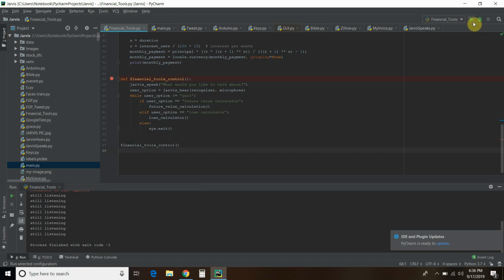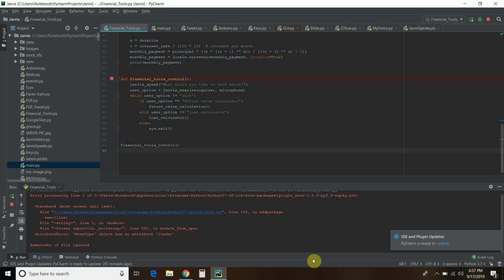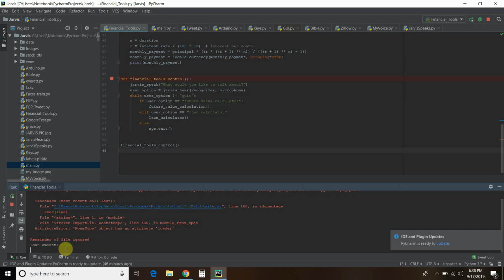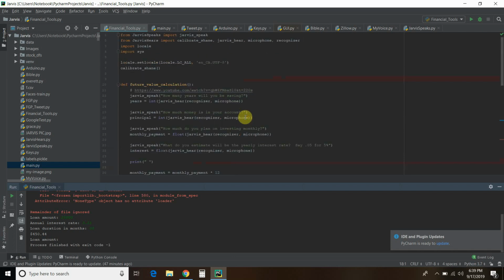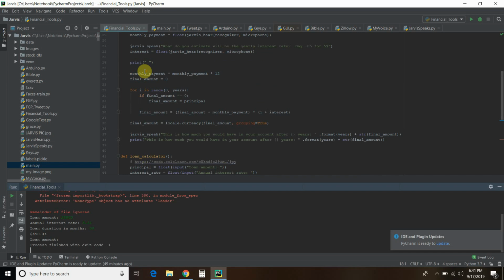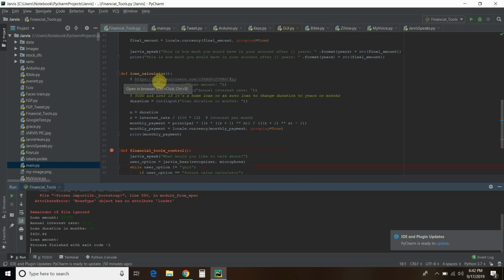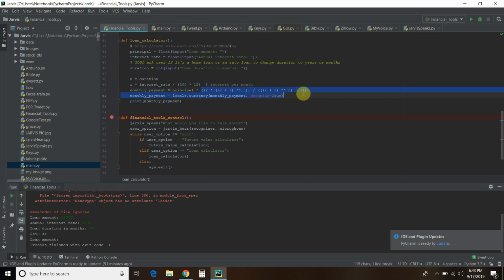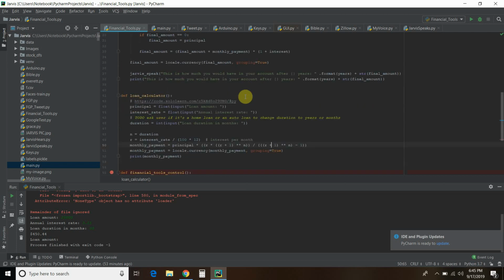Voice Activated Python for Finance | #15 (Python for Finance #3)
In this video, I'll be having a financial conversation with my Jarvis-like program.  I was inspired to implement these two financial calculations when I watched Kalle Halden's "Super quick Python automation ideas video."